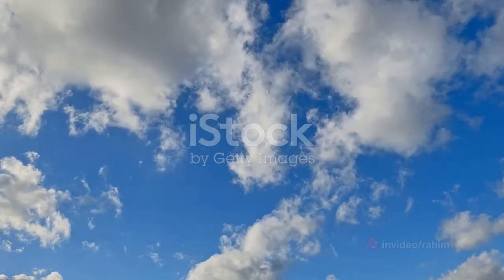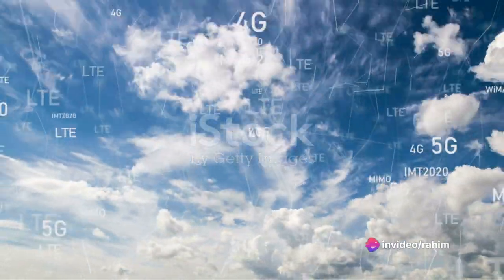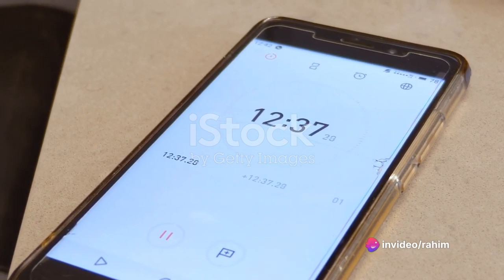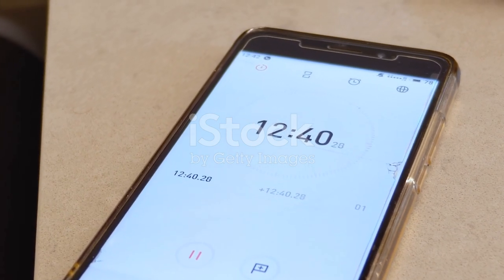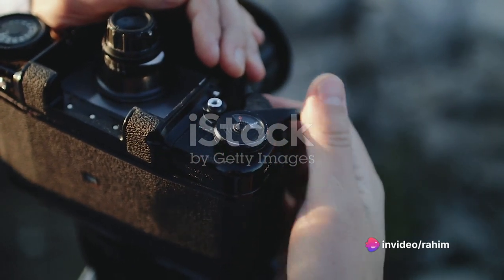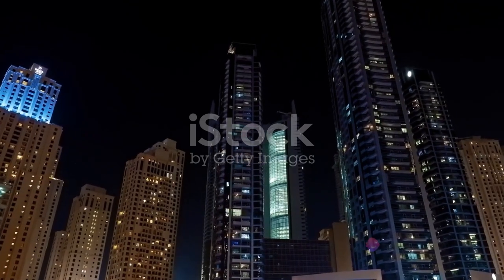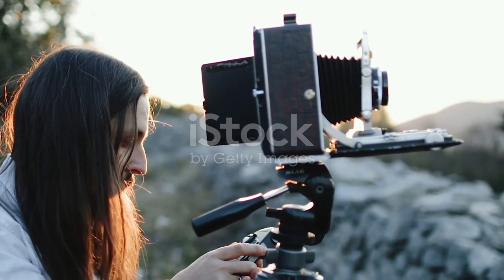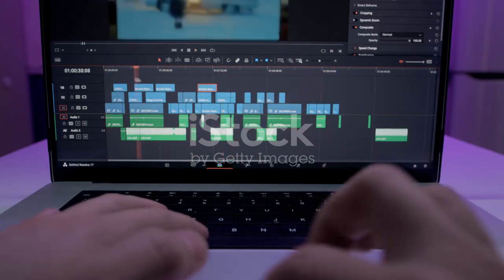Mastering Timelapse - A Step by Step Guide to Timelapse Photography | Rahim Ali TIimelapse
In this captivating video, we take you on an immersive journey into the mesmerizing realm of timelapse photography. Whether you're an absolute beginner or a seasoned enthusiast, this video is your ultimate guide to understanding the basics and unleashing your creativity with timelapse photography using your smartphone or camera.

With our expert tips and tricks, you'll learn how to capture stunning timelapse sequences that will leave your audience in awe. We'll walk you through the essential equipment you'll need, camera settings, and framing techniques to ensure your timelapse videos stand out from the crowd.

But it doesn't stop there! We'll also dive deep into post-processing techniques, showing you how to enhance your timelapse footage with subtle adjustments and captivating effects. From smoothing out flickering issues to adding dynamic motion blur, you'll discover the secrets to creating professional-grade timelapse videos.

Join us on this educational and inspiring adventure, as we unlock the mysteries of timelapse photography and empower you to unleash your creative vision. THIS IS AN EDUCATIONAL VIDEO.